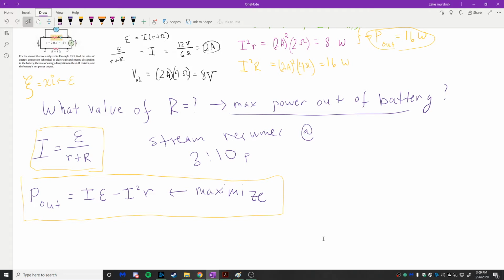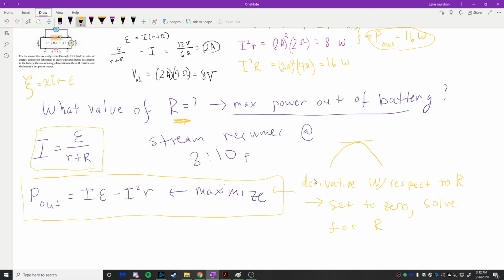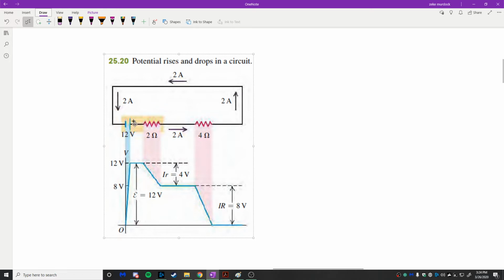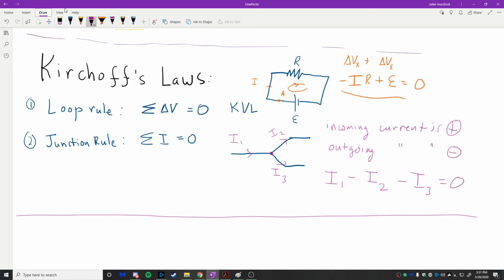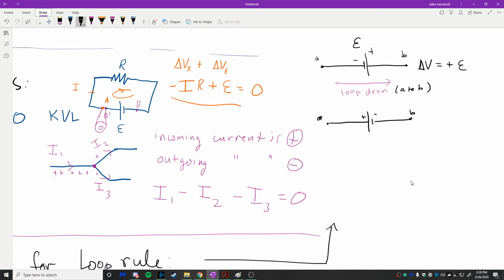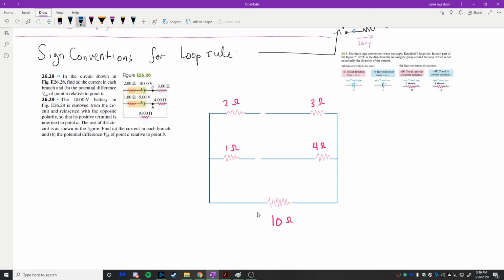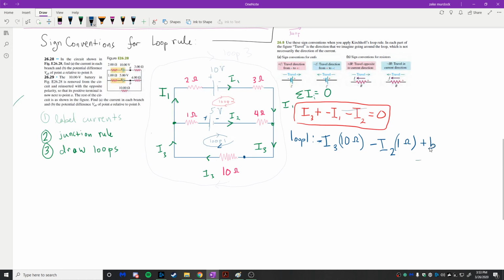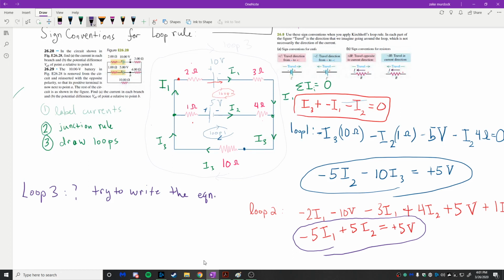1c 3 26 20 pt3 Kirchoffs Law